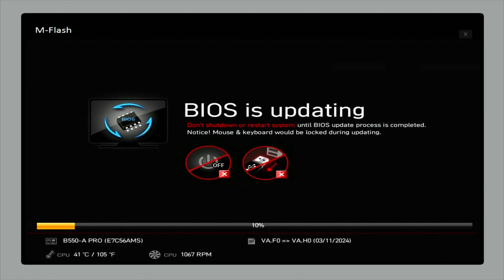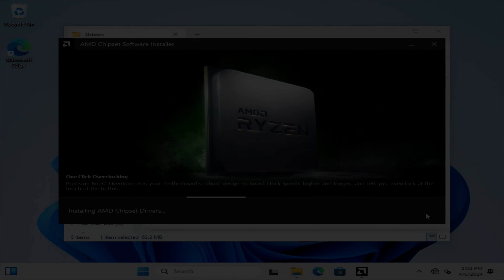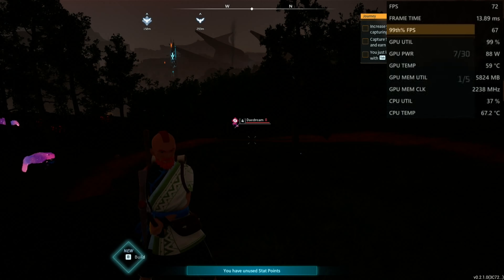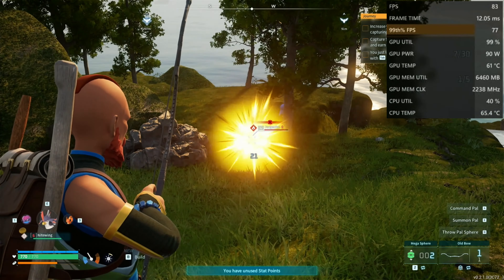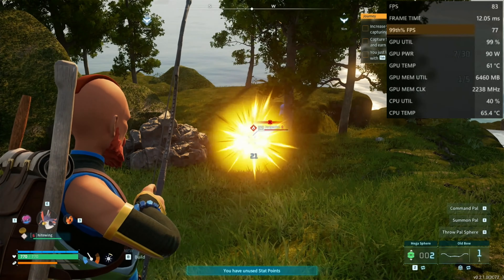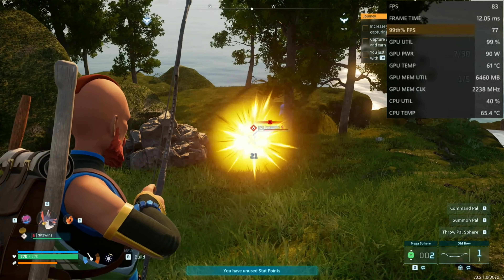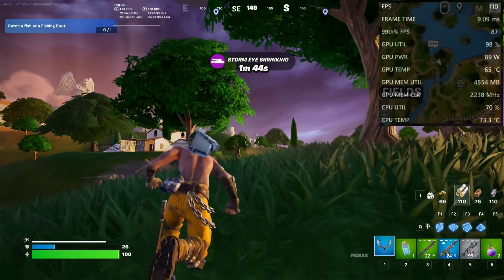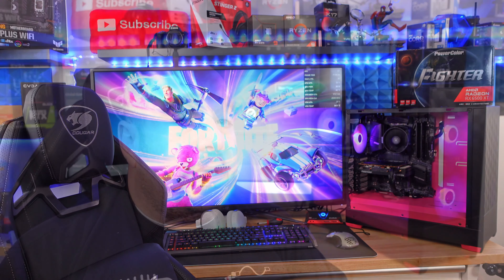Gaming on a $700 RX 6500 XT AMD Gaming PC in 2024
In this video, we delve into the world of budget gaming with a $700 AMD Gaming PC featuring the RX 6500 XT. Join us as we explore the performance of this setup in various popular games in 2024. Is this budget-friendly PC worth the investment for your gaming needs? Let's find out together!

Original Title: Gaming on a $700 AMD Gaming PC - Is it worth it?

0:00 Gaming on a $700 AMD Gaming PC - Is it worth it?
0:49 Playing Call of Duty Modern Warfare 3 on a $700 Gaming PC
3:11 Playing "Hell Divers 2" on an AMD Gaming PC with the rx6500xt
8:46 Playing Palworld on an all AMD Gaming PC with the RX 6500 XT 8Gig
14:39 How does CyberPunk 2077 play on an All AMD Gaming PC
20:19 Playing PUBG on an AMD Radeon RX 6500 XT from PowerColor
22:00 Playing FortNite on an AMD Gaming PC

✅ M.2 SSD
✅ DDR4 DRAM
✅ Power Supply
✅ Graphics Card
✅ PC Case
✅ Capture Card

We go over gaming on a $700 PC, specifically gaming on a $700 AMD Gaming PC.  This is a Ryzen 5 5600 PC Build, not a Ryzen 5 5600G PC Build and we go over setting up a new PC.  We play games using FSR 3.0, FSR 2.1 and we play games using AMD Fluid Motion Frames.

✅ This video was made using Davinci Resolve 19, check it out